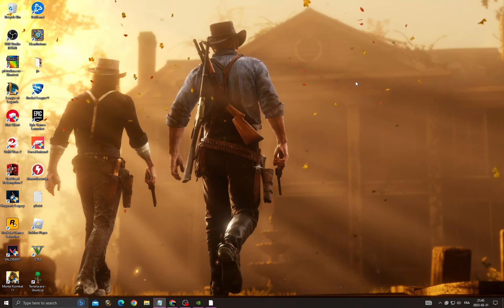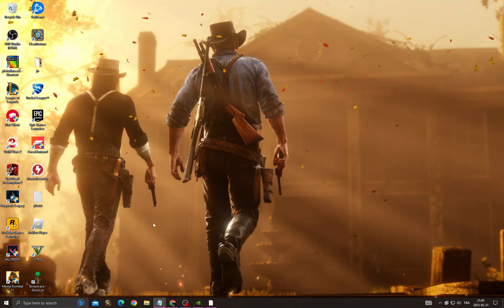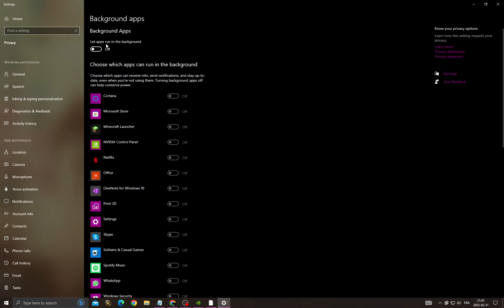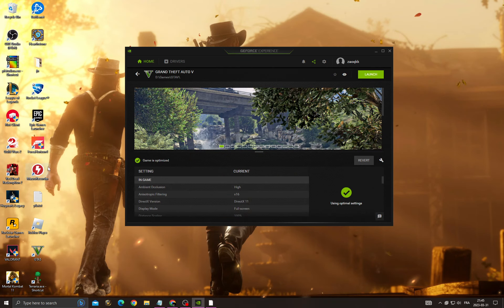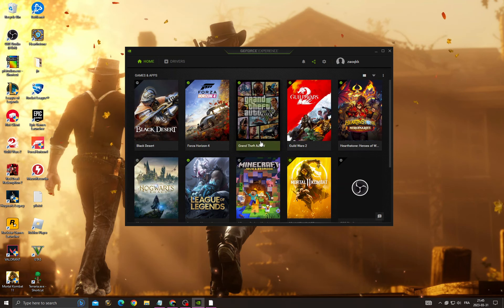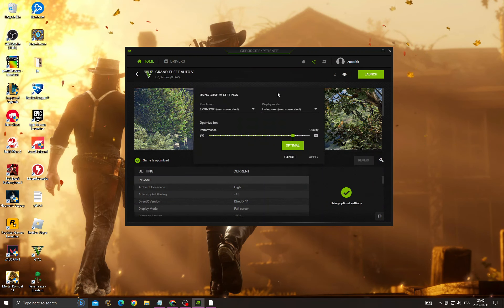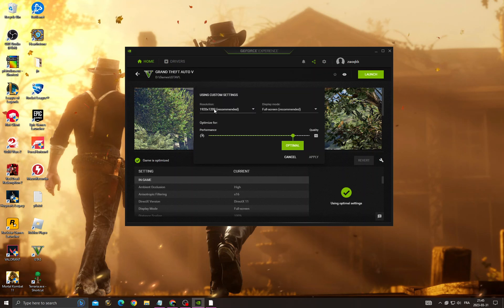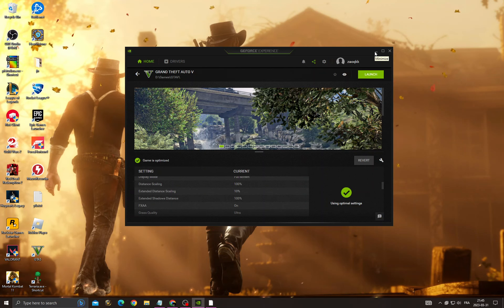Fix Can't Full screen issues |How to FIX Red dead Redemption 2 Windowed |Easy Ways to Fix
in this video we discuss :